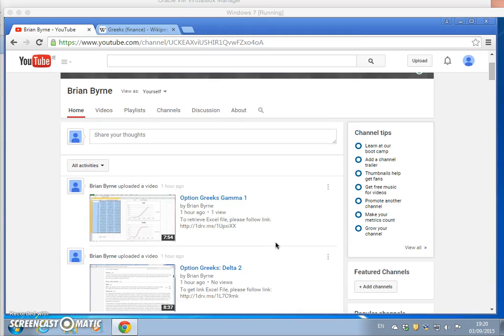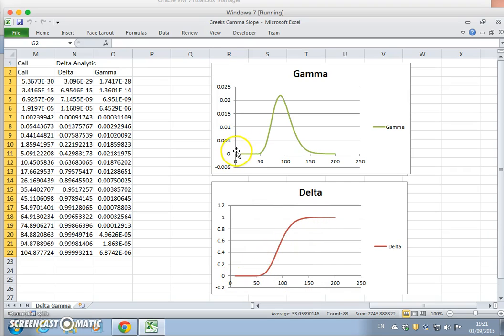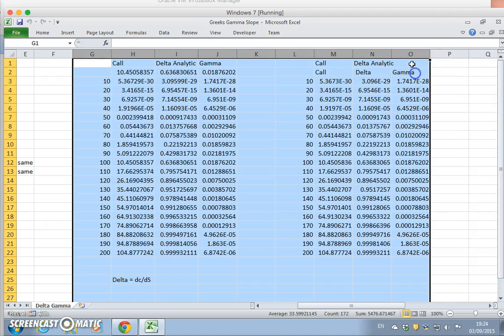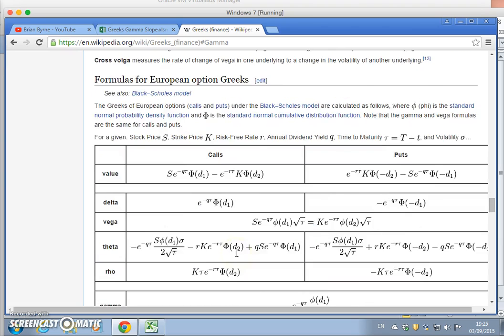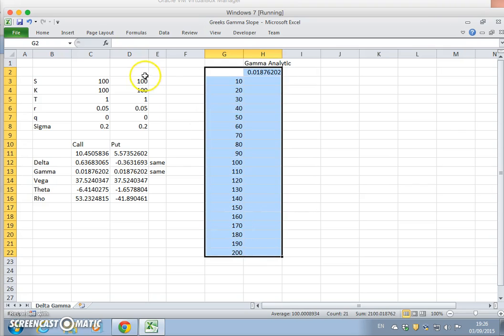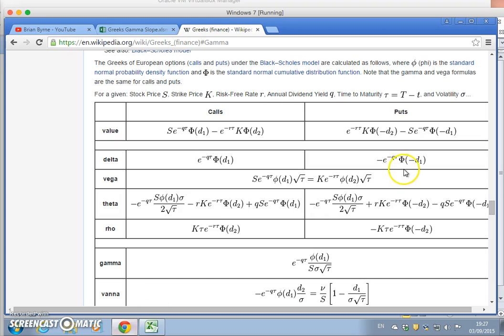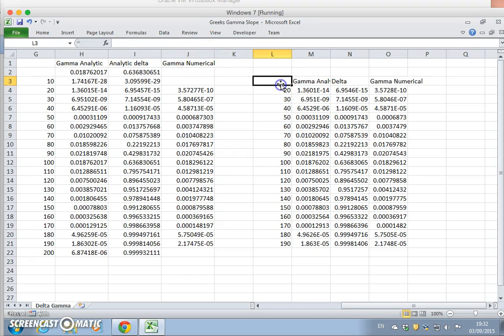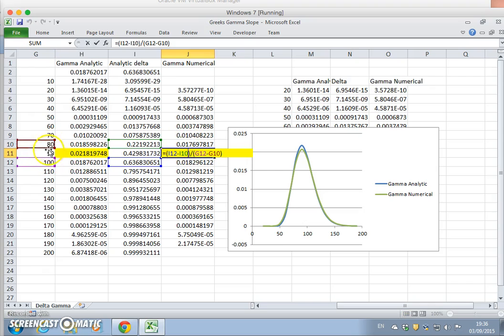Option Greeks Gamma 2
Numerical and Analytical Gammas are generate are estimated and found to converge.